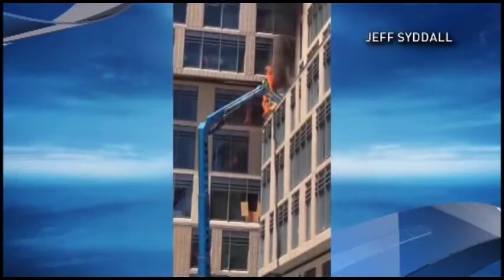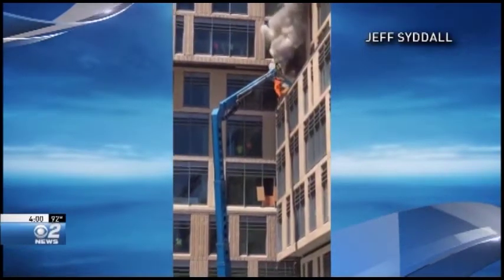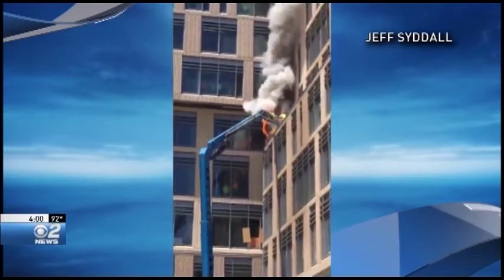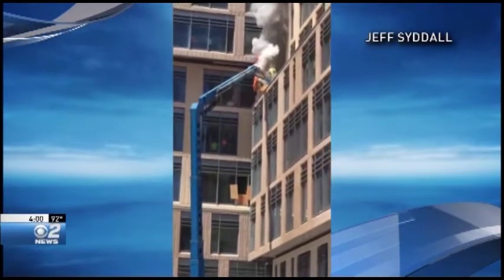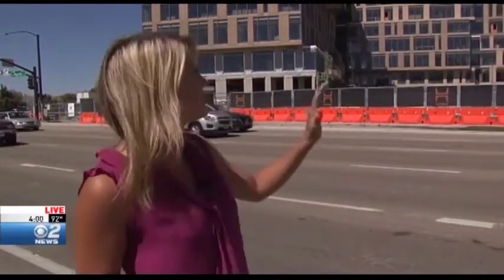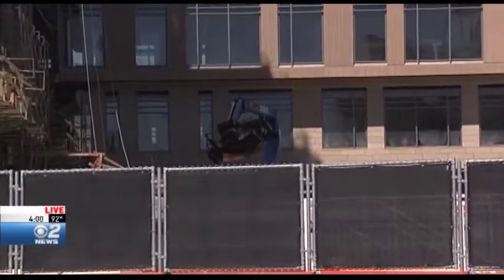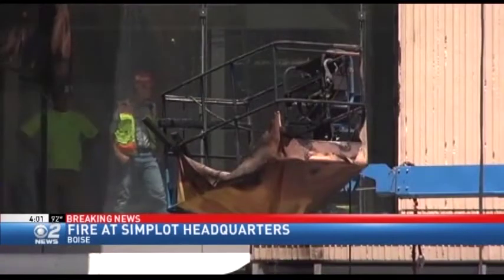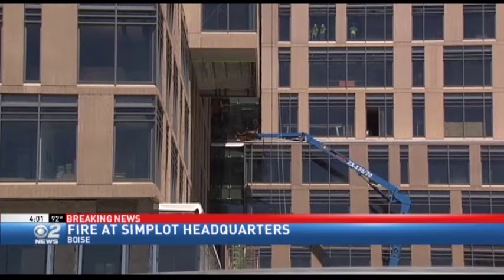Fire in Downtown Boise at Simplot Headquarters